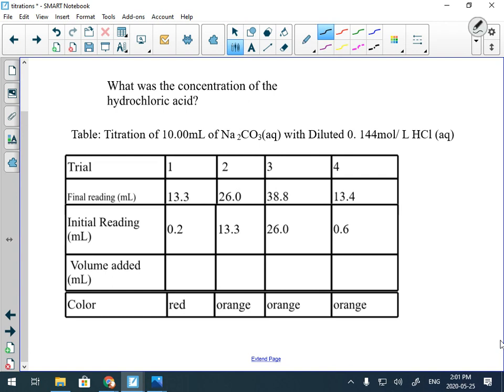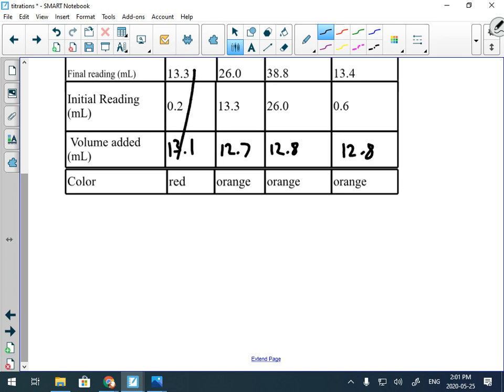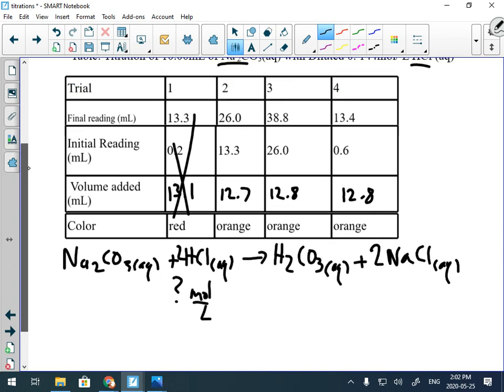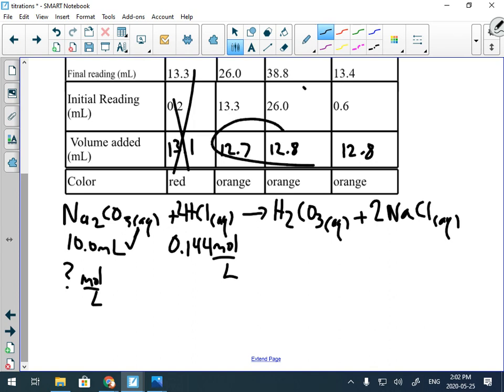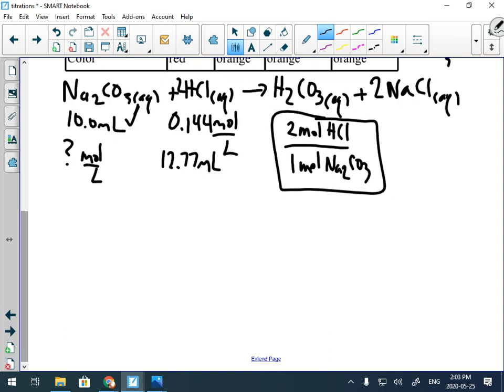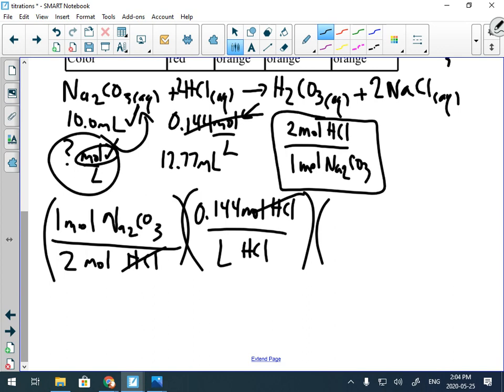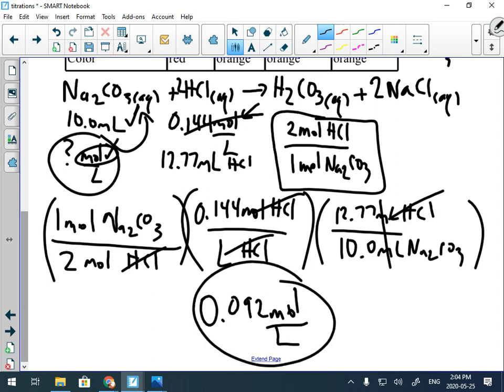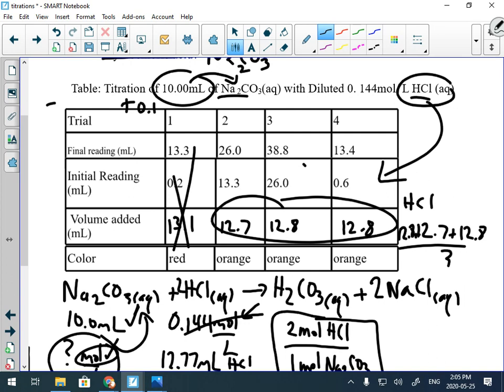Titration Math practice